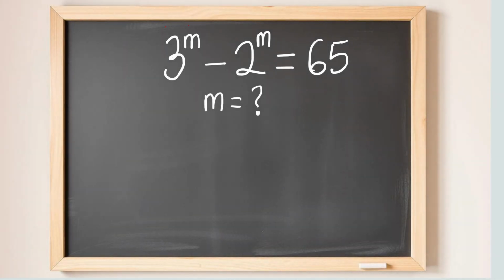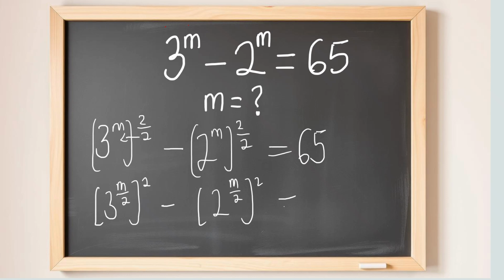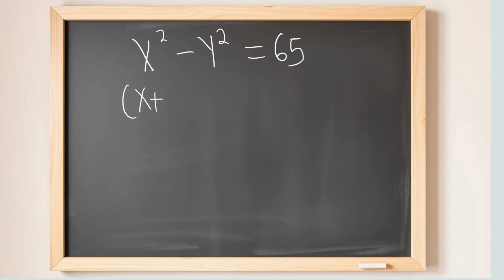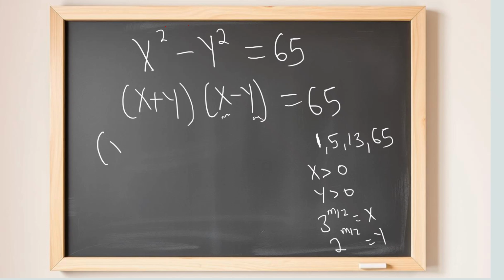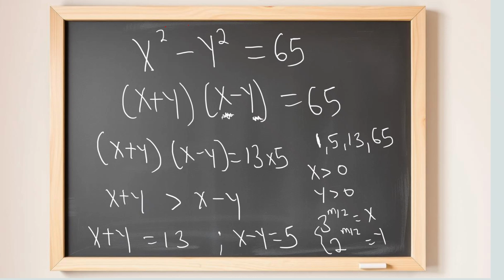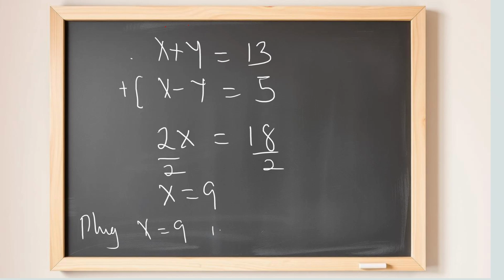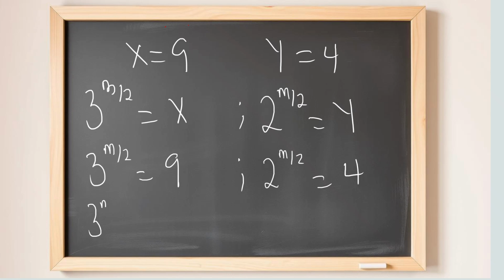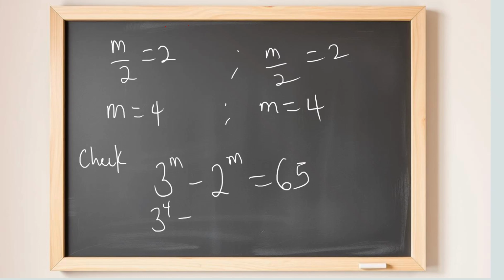Most People Get This Wrong | 3^m - 2^m = 65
This math tutorial demonstrates how to solve exponential equations. We begin by tackling a complex exponential problem, then transition to solving a system of linear equations derived from a difference of squares. Learn to solve equation and find the value of 'm' with clear, step-by-step algebra for these equations, focusing on exponents and algebraic manipulation.